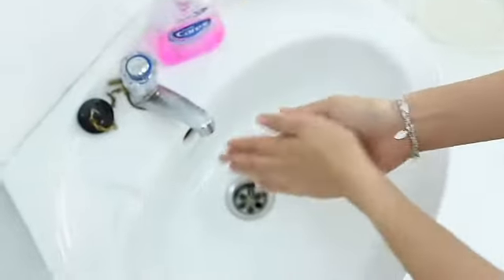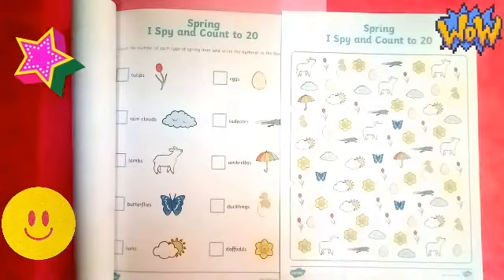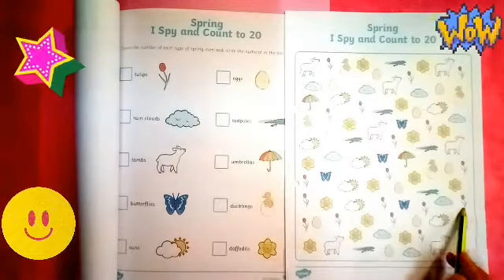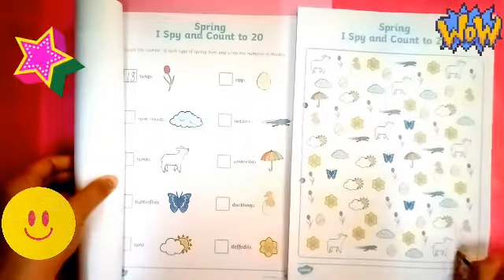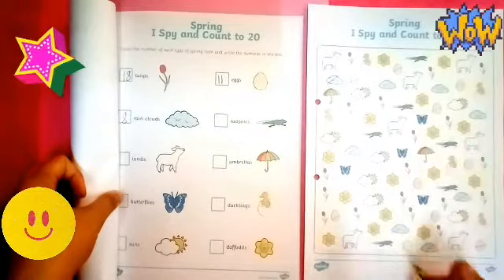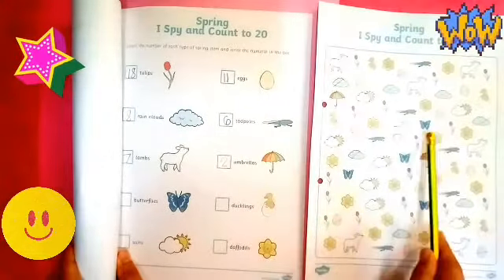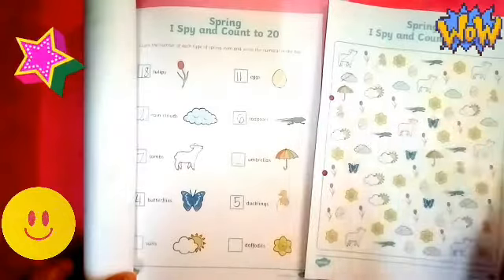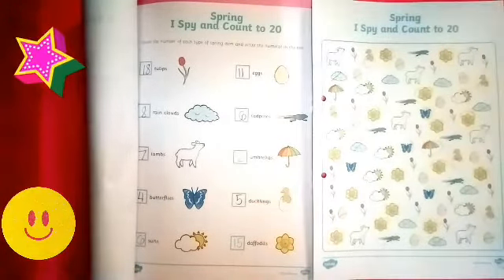Thinking Skills: I Spy and Count